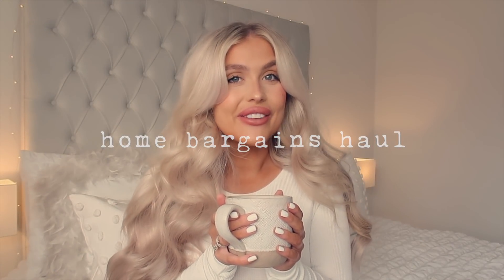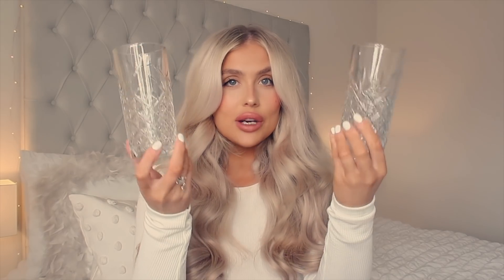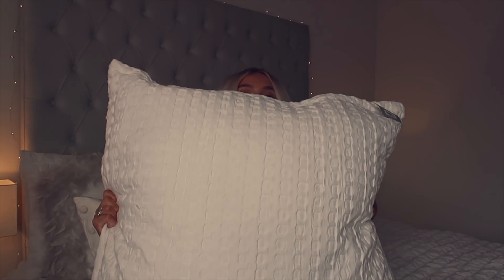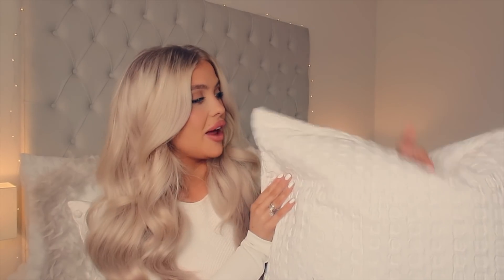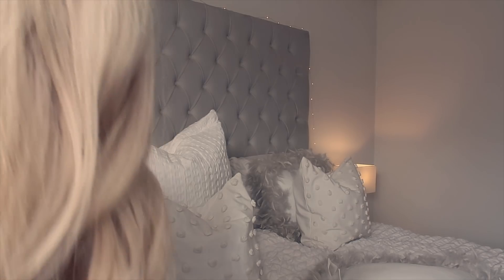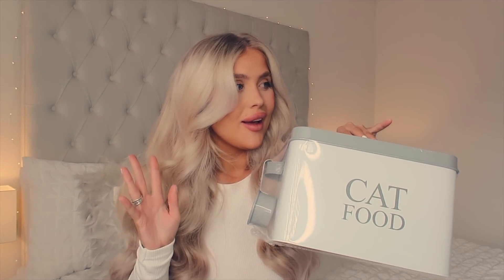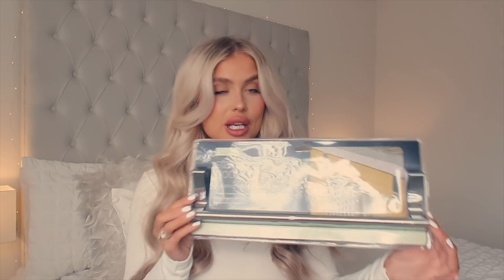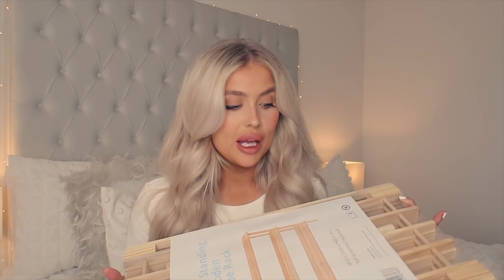HOME BARGAINS HAUL *NEW IN 2021* | essentials, home decor, organisation, cleaning + self care ✨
HUGE HOME BARGAINS HAUL 2021 | essentials, home decor, kitchen organisation, cleaning products + self care